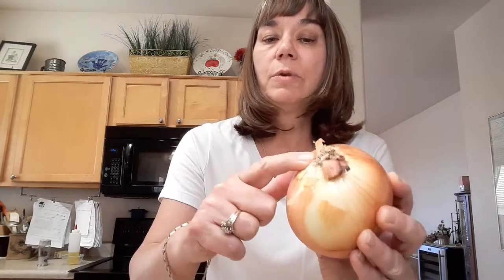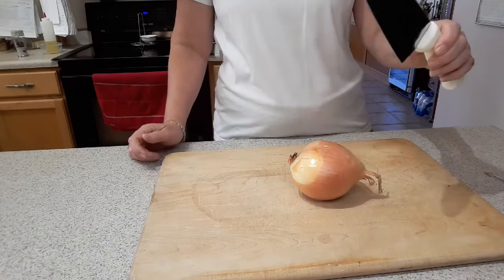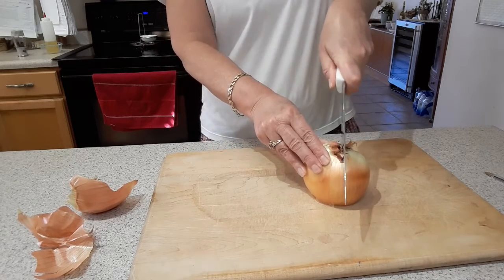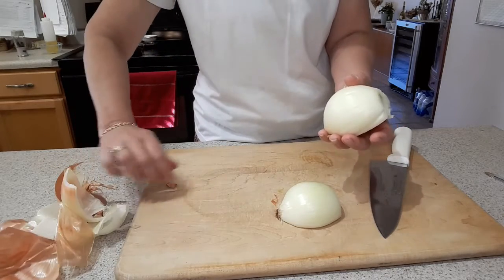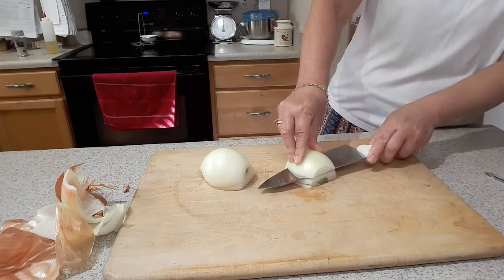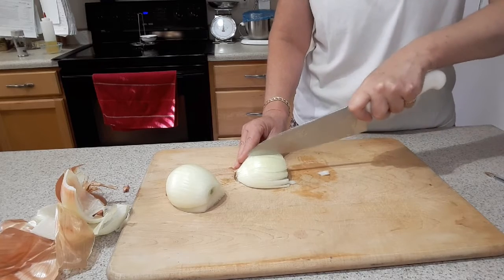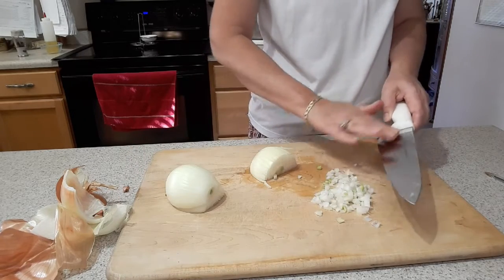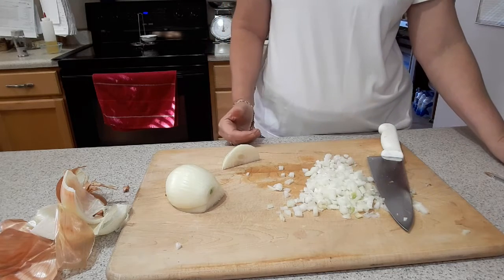How To Chop Onions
My favorite way to chop an onion. Super easy and quick.